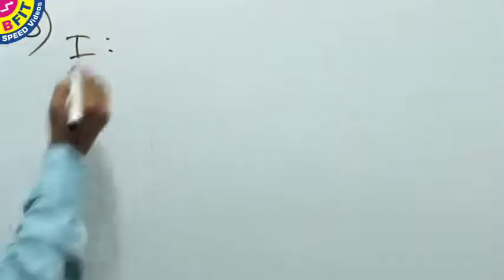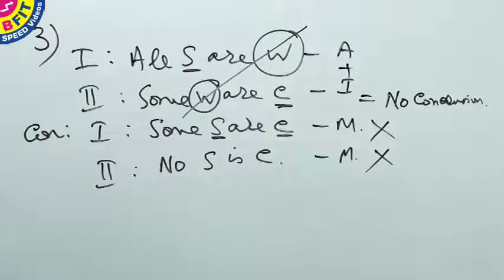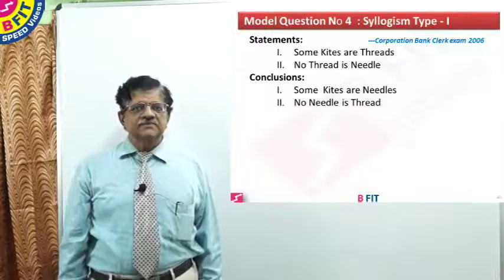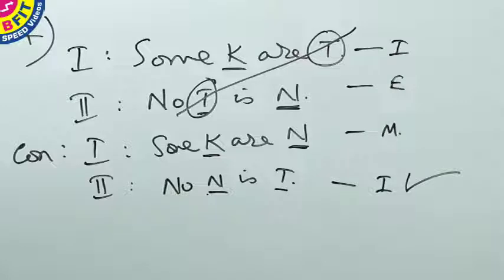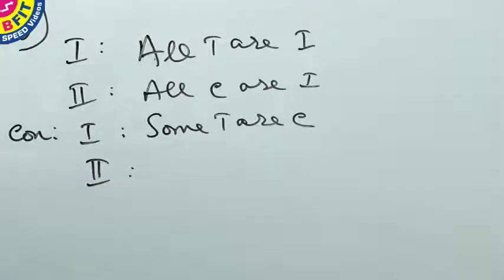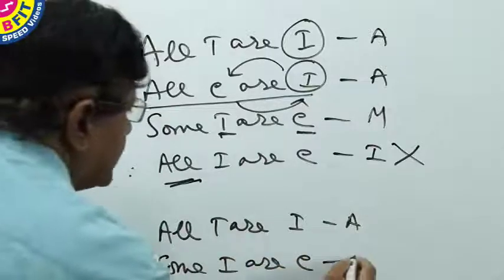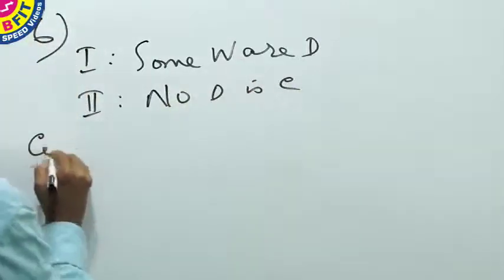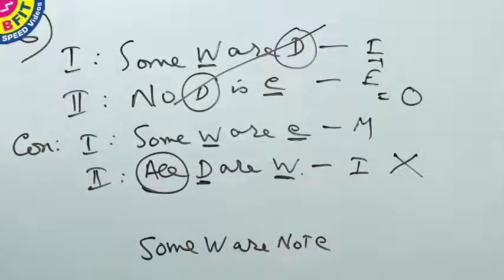10 Lesson 5 syllogism Type 1 Q3 To Q6